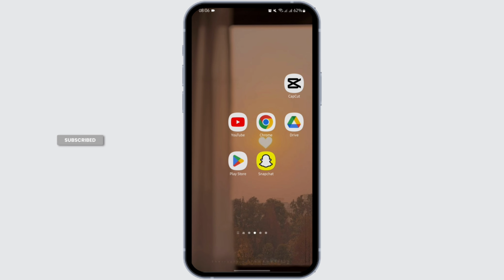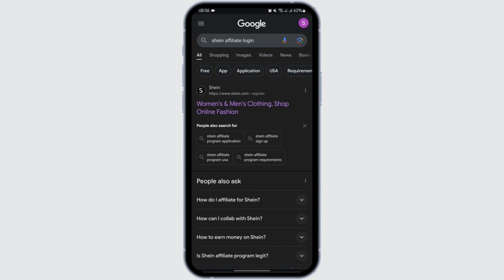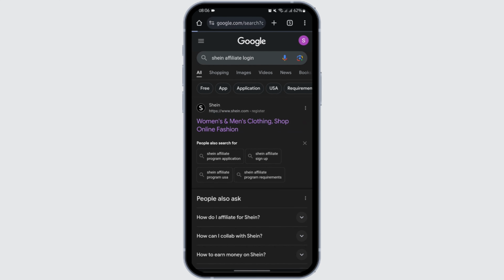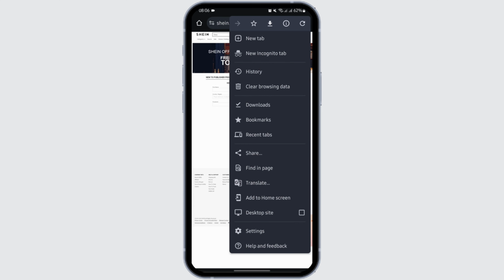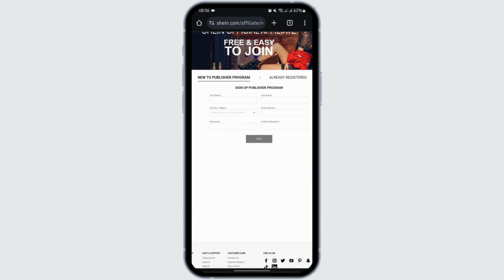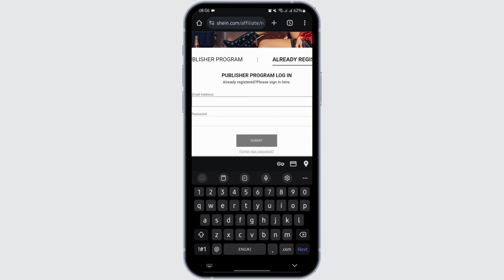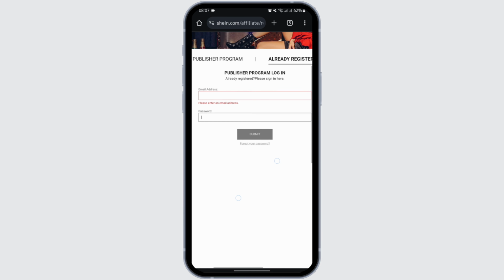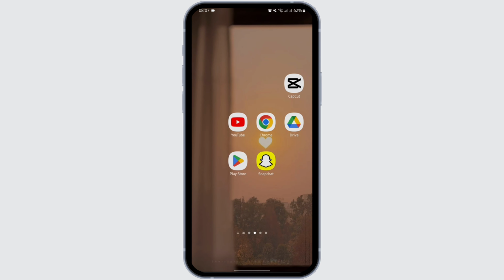How To Sign In As Shein Affiliate (2024)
In this tutorial, we'll provide you with a step-by-step guide on how to sign in as a Shein affiliate and navigate your affiliate dashboard. We'll cover everything from accessing the Shein affiliate portal to logging in and exploring your affiliate tools.

👋 Welcome to Official Help Desk! In this video, we'll guide you through the process of signing in as a Shein affiliate in 2024. Whether you're new to affiliate marketing or looking to join Shein's affiliate program, this tutorial will walk you through the steps to access your affiliate account seamlessly.

Tips for signing in as a Shein affiliate in 2024

📱 Timestamps:

0:00 - Introduction
0:05 - Accessing the Shein Affiliate Portal